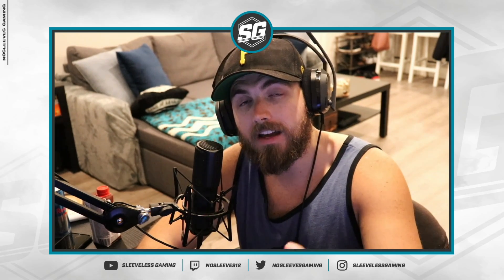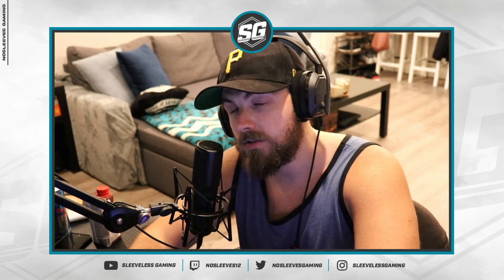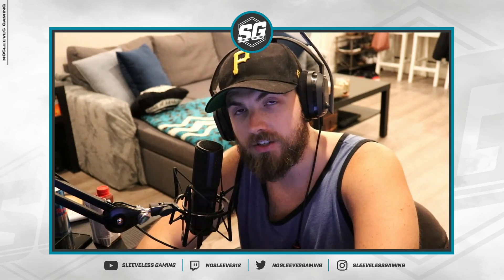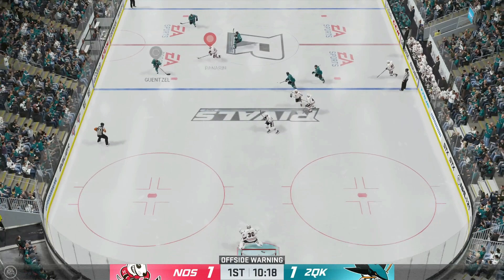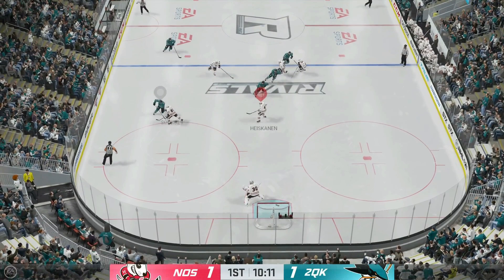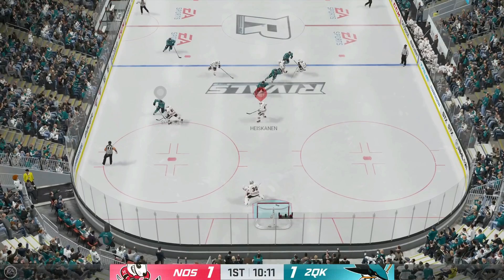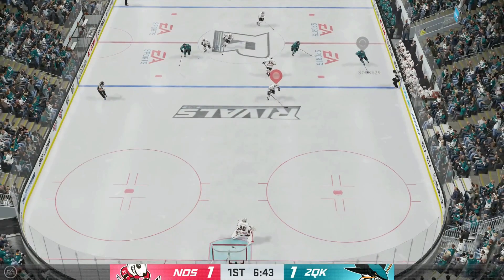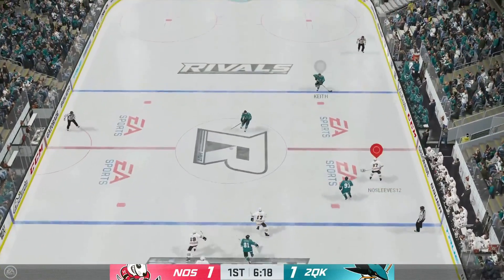NHL 21 | DEFENSE TIPS!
In this video I go over my basic tips for playing defense in NHL 21. I talk about ways to defend the rush as well as the back door cross crease. I go over the correct positioning in the defensive zone as well!